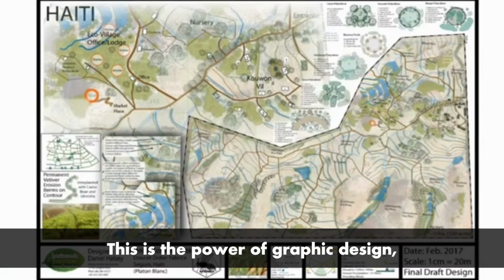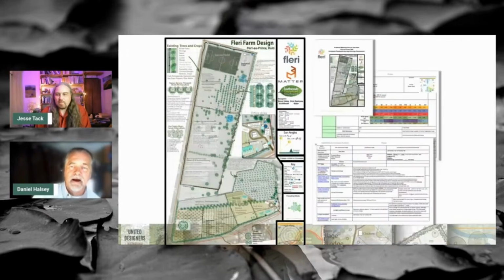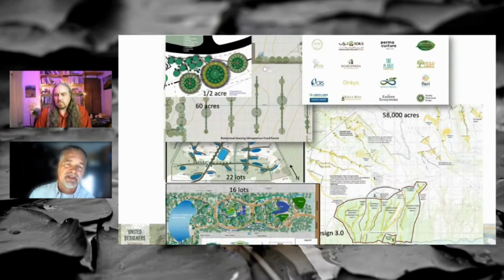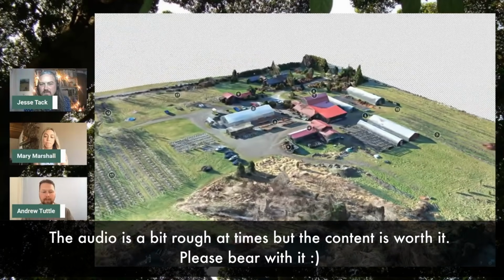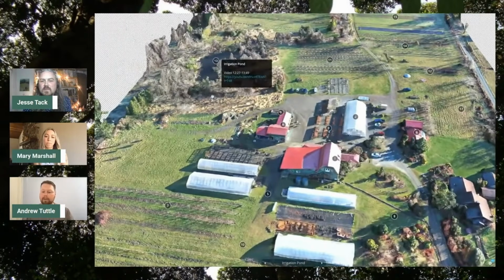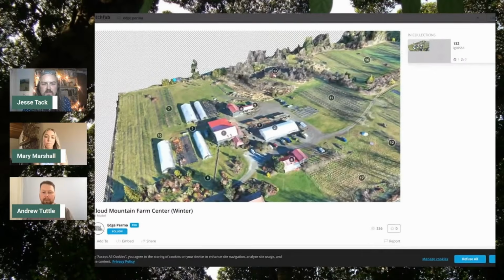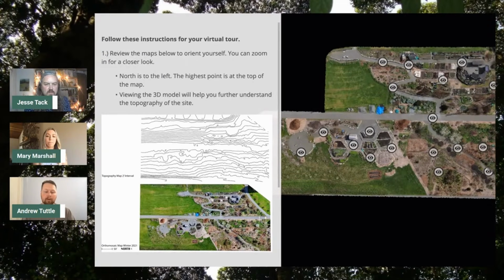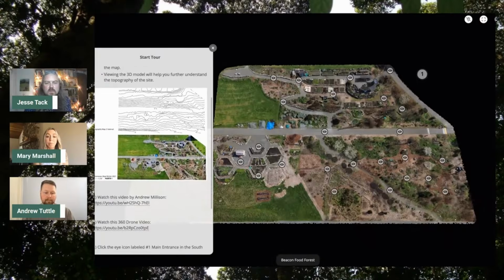Digital Tools Every Permaculture Designer Should Be Using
👉 Join the Digital Permaculture Designers Summit (March 23–27)

Modern permaculture design is no longer just hand sketches and contour guesses. Today’s professional designers are using drone mapping, GIS precision, and layered digital illustrations to create maps that truly “read like a book.”

In this video, we explore how tools like DroneDeploy, Adobe Illustrator, and 3D farm visualization platforms are transforming the way designers analyze land, communicate ideas, and build client trust. You’ll see how aerial mapping improves accuracy, how layered Illustrator files clarify complex systems, and how 3D fly through tours help clients fully understand a design before implementation begins.

We also discuss why digital precision is not about replacing intuition. It is about strengthening observation, reducing costly mistakes, and presenting work with clarity and authority. When your maps communicate clearly, clients make decisions confidently.

If you want to see how modern designers are integrating drone data, digital mapping, AI tools, and communication systems into a cohesive workflow: